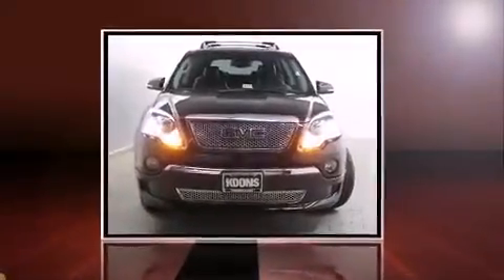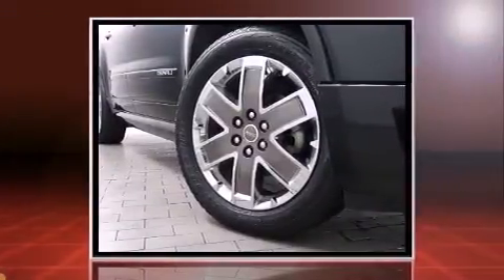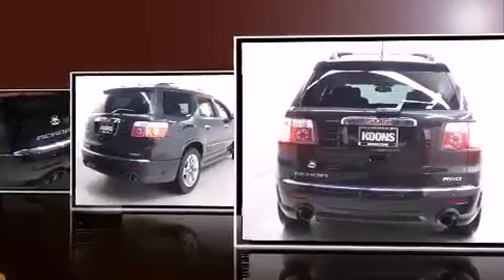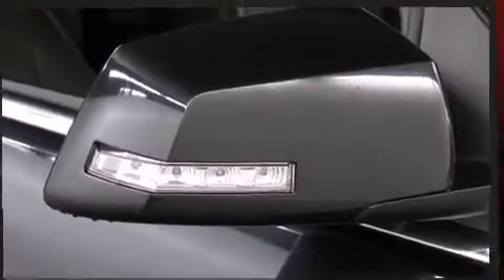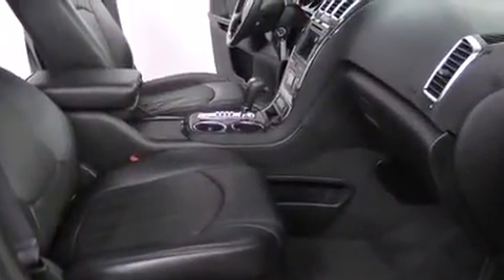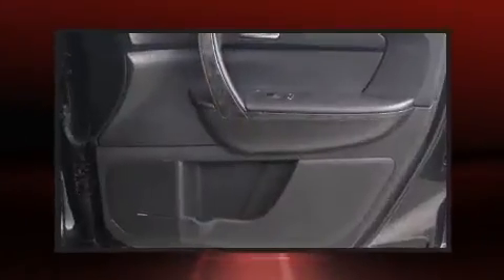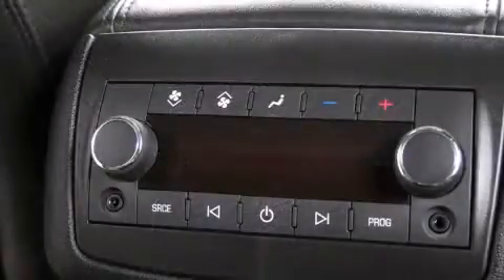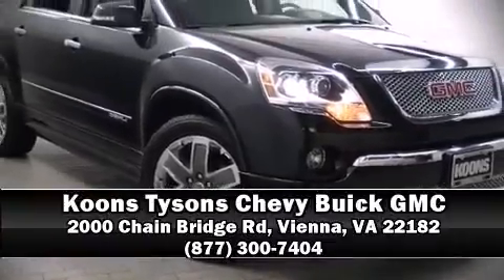2012 GMC Acadia DENALI AW in Vienna, VA 22182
Load your family into the 2012 GMC Acadia. With just over 35,000 miles on the odometer, this 4 door sport utility vehicle prioritizes comfort, safety and convenience. A 3.6 liter V-6 engine pairs with a sophisticated 6 speed automatic transmission, and for added security, dynamic Stability Control supplements the drivetrain. It includes power seats, a built-in garage door transmitter, automatic dimming door mirrors, heated and ventilated seats, telescoping steering wheel, a power liftgate, a trailer hitch, and more. Features such as automatic climate control and leather upholstery prove that economical transportation does not need to be sparsely equipped. Back seat passengers will appreciate the rear audio controls, allowing them to make easy adjustments to the stereo system. With high intensity discharge headlights illuminating your path, you'll always appreciate maximum visibility. For drivers who enjoy the natural environment, a power moon roof allows an infusion of fresh air. You and your passengers will enjoy the stereo system, which includes a CD player with MP3 capability, and 10 speakers, providing excellent sound throughout the cabin. Passenger security is always assured thanks to various safety features, such as: head curtain airbags, front SIDE impact airbags, traction control, brake assist, a panic alarm, onStar, and 4 wheel disc brakes with ABS. Sophisticated all wheel drive assures superb handling in any weather condition. We know that you have high expectations, and we enjoy the challenge of meeting and exceeding them! Please don't hesitate to give us a call.